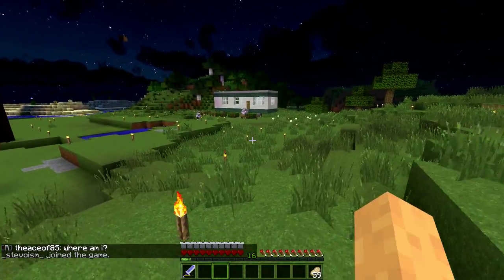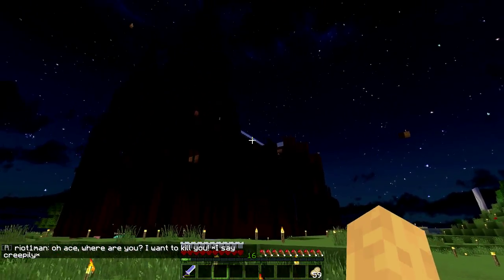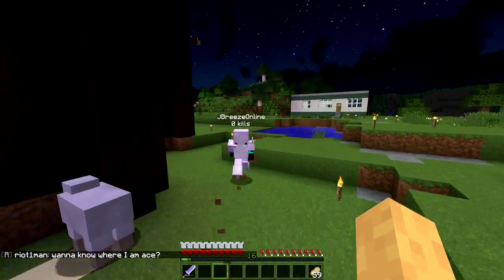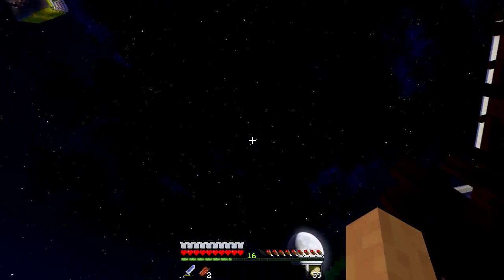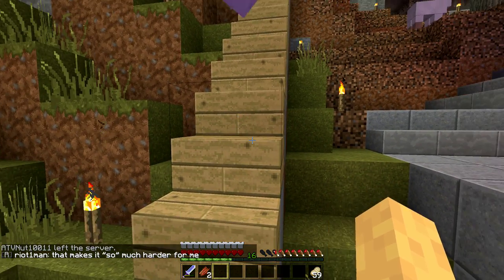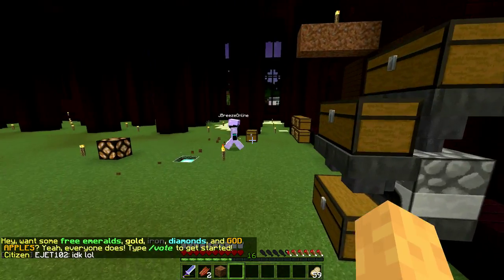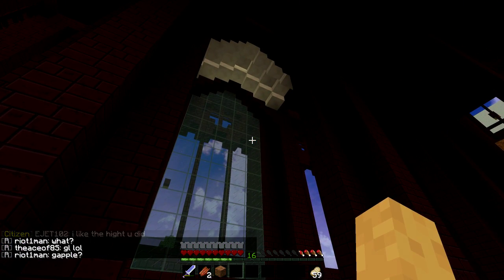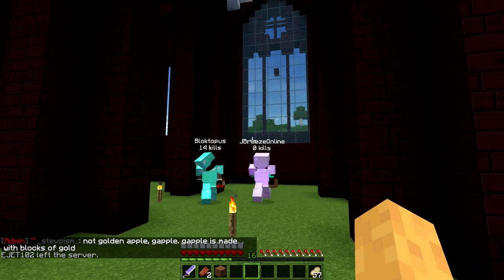CCMC - S02E32 - Tour Part 1 - JBreeze Cathedral, Blok's Goldfarm, and Sunfury's House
It's February 04th and all four of us (Bloktopus, SunfuryPSU, JBreezeOnline, and myself) finally managed to coordinate a meet-up to go through our entire build area as sorts of tour.

CyberPowerPC custom computer specs:
CASE: Corsair Carbide 300R w/ USB 3.0
CPU: Intel® Core™ i5-4690K 3.5 GHz LGA1150
CPU FAN: Cooler Master Hyper 212 EVO CPU Cooler
MOTHERBOARD: ASUS Z97-A ATX w/ Intel GbLAN, 3 PCIe x16, 2 PCIe x1, 2 PCI, 4x SATA 6Gb/s
MEMORY: 16GB (8GBx2) Corsair Vengeance DDR3/1866MHz Dual Channel Memory
VIDEO: EVGA FTW Edition NVIDIA GeForce GTX 750Ti 2GB GDDR5 PCIe 3.0 x16
HDD: 500GB Western Digital Caviar Black SATA-III 6.0Gb/s 7200 RPM
CD: LG 12X Internal Blu-ray Drive & DVDRW, 3D Playback Combo
POWERSUPPLY: Corsair CX600M CX Series Modular 80 PLUS BRONZE Certified
OS: Windows 8.1

You can also find me on:
Twitter.com/MCMiningCaveman
Twitch.tv/mcminingcaveman
SteamCommunity.com/id/MCMiningCaveman
CrystalCraftMC.com/members/mcminingcaveman.9/